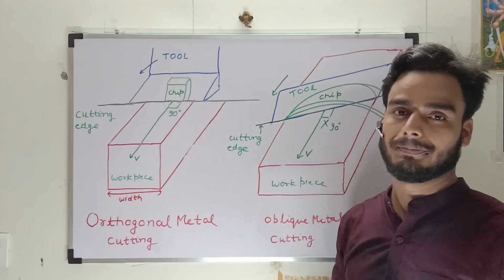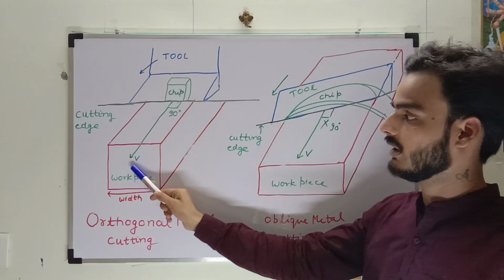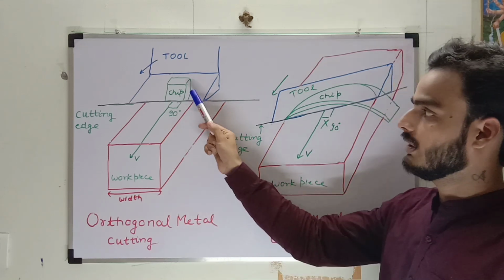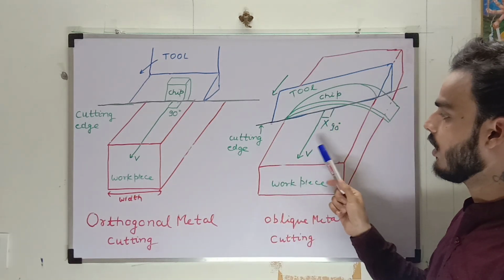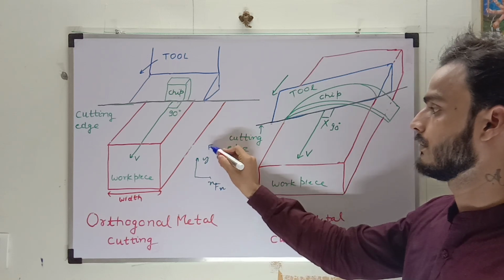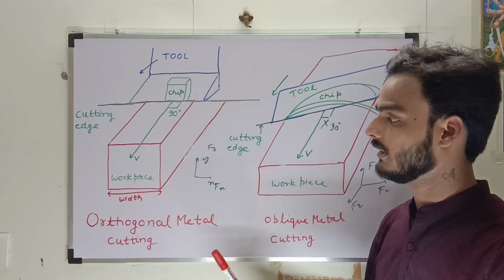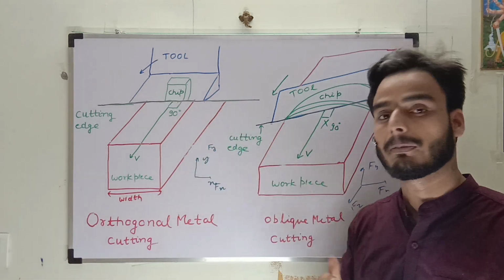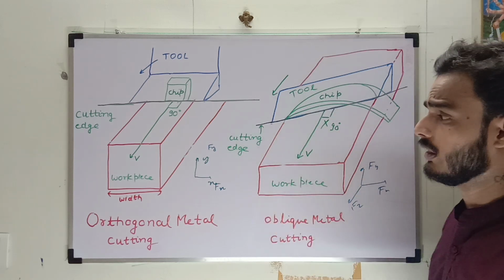Difference between ORTHOGONAL and OBLIQUE CUTTING ###